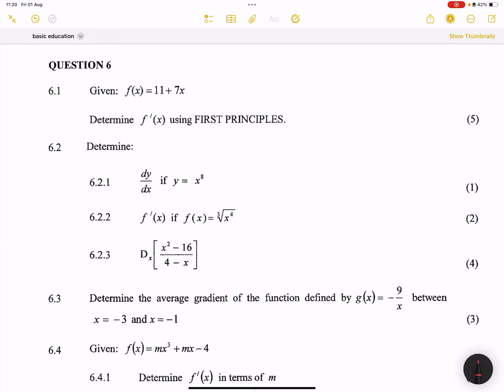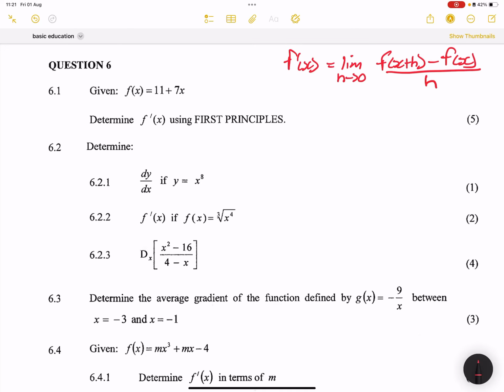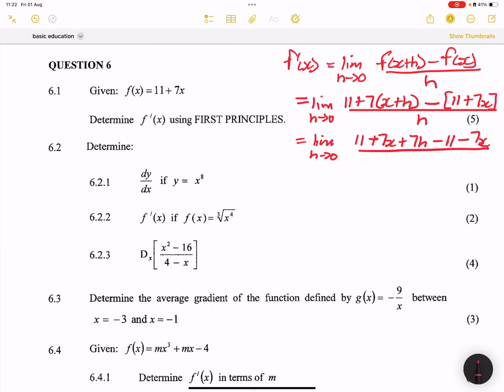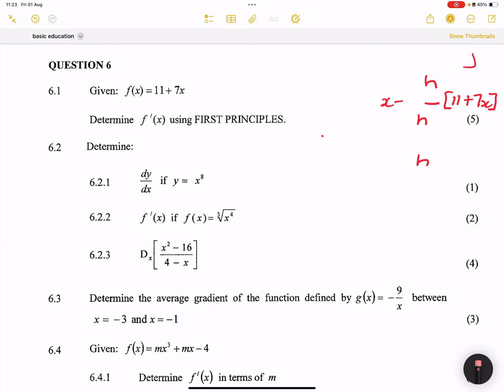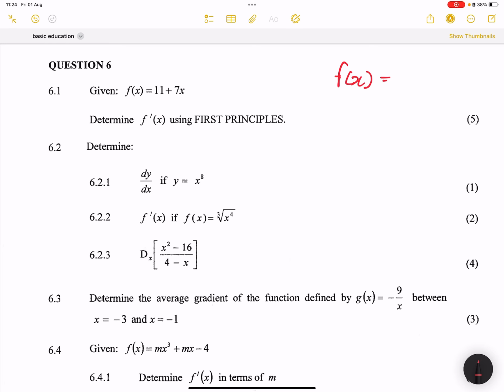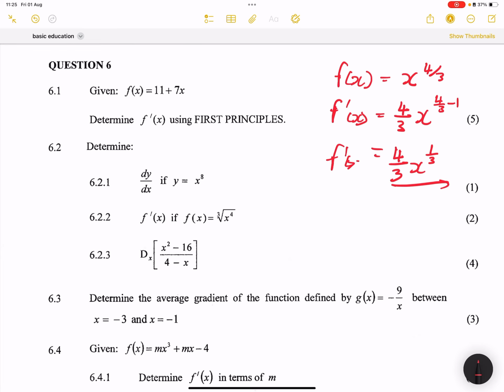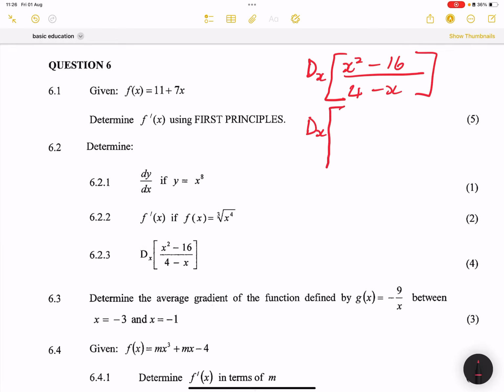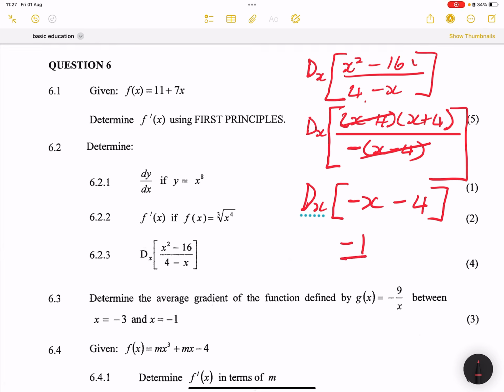How to Determine the Derivative Using First Principles | Pure Maths & Technical Maths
In this lesson, we break down exponents and surds step by step, showing you how to simplify expressions with powers, roots, and mixed terms. Whether you’re doing Pure Maths or Technical Maths, this topic is a must-know for your exams.

📌 In this video:

Laws of exponents simplified

How to work with square roots, cube roots, and higher surds

Combining exponents and surds in one expression

Exam-style examples and common mistakes

This is perfect for both Grade 11 and 12 students preparing for exams or revising fundamentals.